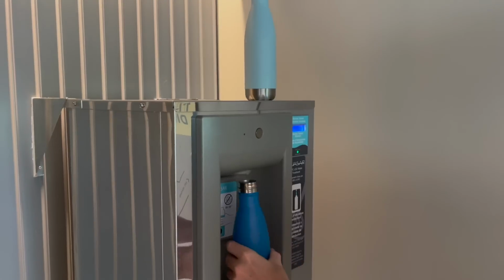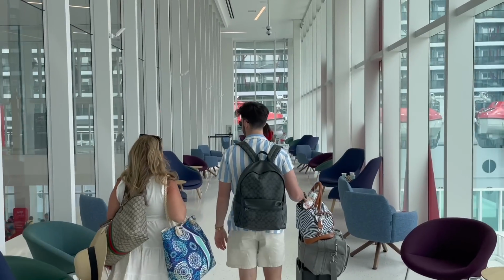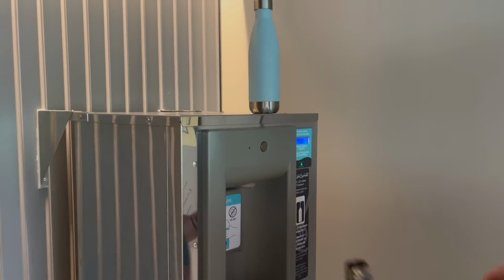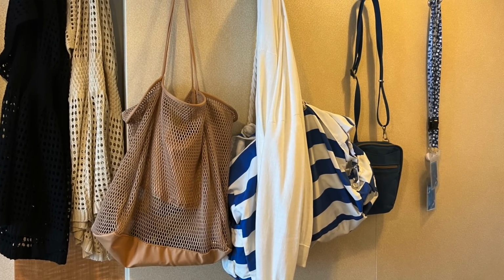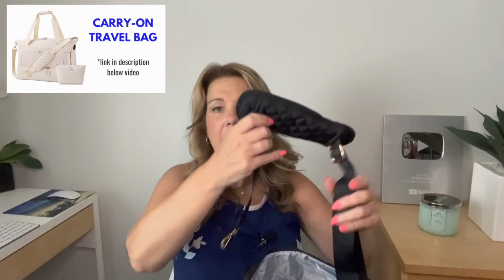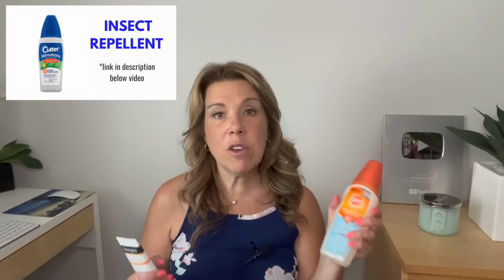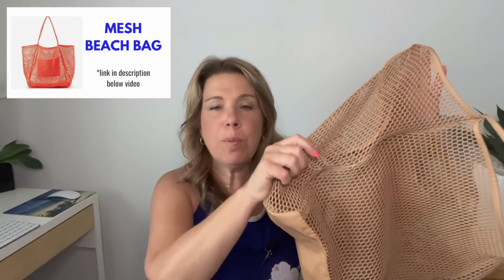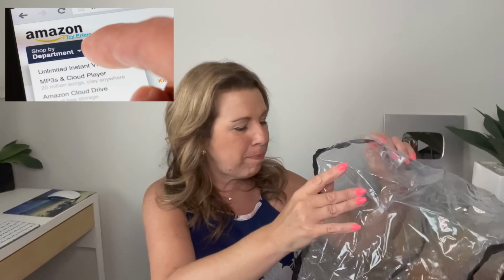40+ Amazon Summer Travel Essentials to Pack for Your Cruise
Looking for travel essentials for your cruise vacation? These Amazon cruise essentials are perfect for summer travel 2023! Must-have items you'll need on your cruise, to Amazon travel essentials for flights & excursions. Amazon travel essentials 2023

AMAZON TRAVEL ESSENTIALS Mentioned in Video

Waterproof phone case on lanyard
Hat clip
Sun hat
Iwalk phone charger
Portable power bank
Travel adapter white noise machine
No surge power bar
Travel containers
Insulated water bottle
Collapsible water bottle
Money belt
Compression socks
Pressure relief ear plugs
Pill box organizer
Magnet hooks
Foldable hangers
Carry on travel bag
Nautical carry on bag
Luggage strap
Cosmetic bag
Travel pillow
Passport holder wallet
Shoe bags
Air tags
Air tag holders
Tile Tracker
Luggage tag holders:
Reef safe sunscreen
Tinted lip balm
Aloe Vera gel
Digital watch
Microfiber towel
Water shoes
Towel clips
Towel bands
Towel band with clips
Mesh beach bag
Straw bag
Straw clutch wristlets
Midi dress
Cover up
Crochet cover up
Black swimsuit
Luggage sleeve
Toiletry skins

MORE CRUISE ITEMS

Packing cubes set
Travel alarm clock
Night light
Laundry hamper
Travel fan
Travel luggage scale

FTC LEGAL DISCLOSURE - The links found in the description box of my videos are affiliate links, meaning that I will make a commission on purchases you make through my links, at no extra cost to you. I only recommend products and services that I personally like and trust.

Video Footage in the intro courtesy of RCCL